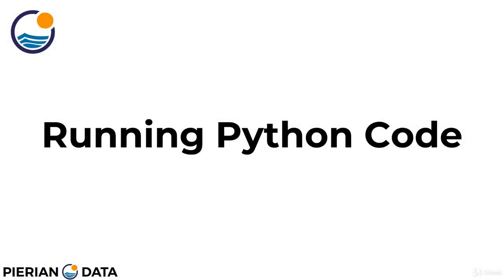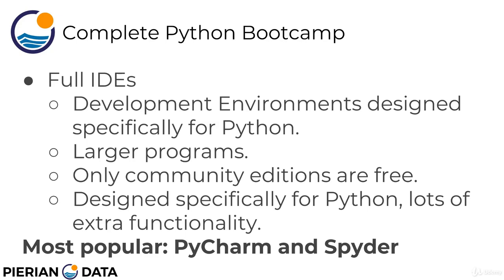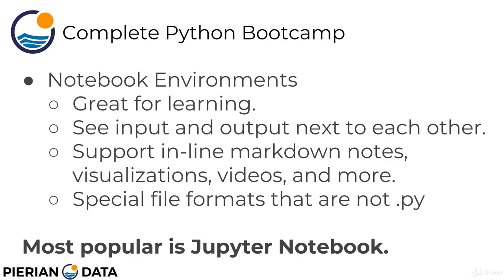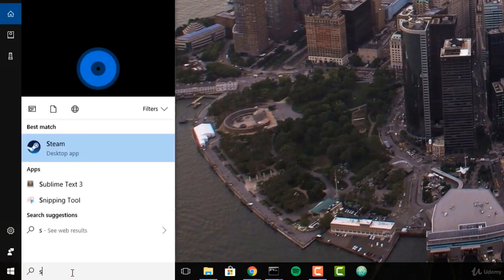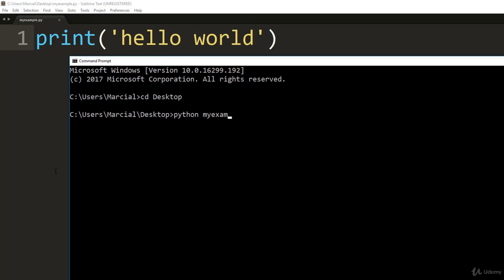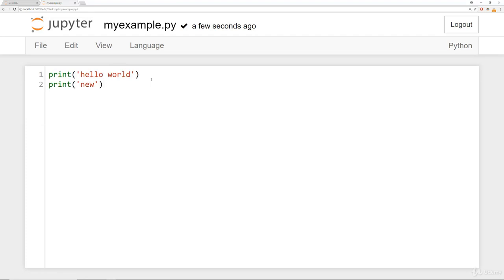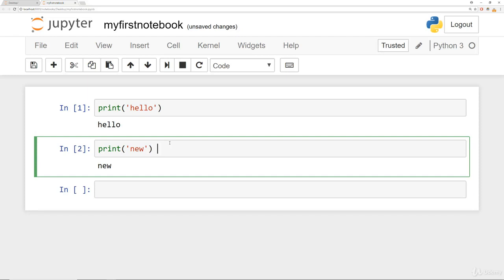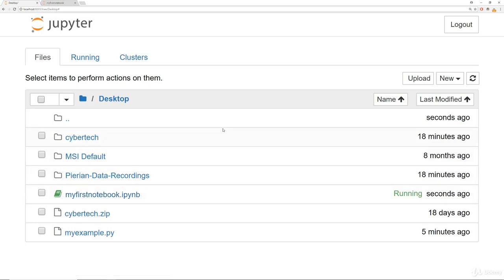Complete Python Bootcamp Go from zero to hero in Python 3 Udemy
Learn to use Python professionally, learning both Python 2 and Python 3!
Create games with Python, like Tic Tac Toe and Blackjack!
Learn advanced Python features, like the collections module and how to work with timestamps!
Learn to use Object Oriented Programming with classes!
Understand complex topics, like decorators.
Understand how to use both the Jupyter Notebook and create .py files
Get an understanding of how to create GUIs in the Jupyter Notebook system!
Build a complete understanding of Python from the ground up!

Requirements
Access to a computer with an internet connection.
Description
Become a Python Programmer and learn one of employer's most requested skills of 2018!

This is the most comprehensive, yet straight-forward, course for the Python programming language on Udemy! Whether you have never programmed before, already know basic syntax, or want to learn about the advanced features of Python, this course is for you! In this course we will teach you Python 3. (Note, we also provide older Python 2 notes in case you need them)

With over 100 lectures and more than 20 hours of video this comprehensive course leaves no stone unturned! This course includes quizzes, tests, and homework assignments as well as 3 major projects to create a Python project portfolio!

This course will teach you Python in a practical manner, with every lecture comes a full coding screencast and a corresponding code notebook! Learn in whatever manner is best for you!

We will start by helping you get Python installed on your computer, regardless of your operating system, whether its Linux, MacOS, or Windows, we've got you covered!

We cover a wide variety of topics, including:

Command Line Basics
Installing Python
Running Python Code
Strings
Lists
Dictionaries
Tuples
Sets
Number Data Types
Print Formatting
Functions
Scope
args/kwargs
Built-in Functions
Debugging and Error Handling
Modules
External Modules
Object Oriented Programming
Inheritance
Polymorphism
File I/O
Advanced Methods
Unit Tests
You will get lifetime access to over 100 lectures plus corresponding Notebooks for the lectures!

This course comes with a 30 day money back guarantee! If you are not satisfied in any way, you'll get your money back. Plus you will keep access to the Notebooks as a thank you for trying out the course!

So what are you waiting for? Learn Python in a way that will advance your career and increase your knowledge, all in a fun and practical way!

Beginners who have never programmed before.
Programmers switching languages to Python.
Intermediate Python programmers who want to level up their skills!